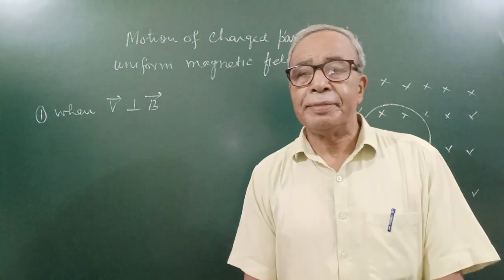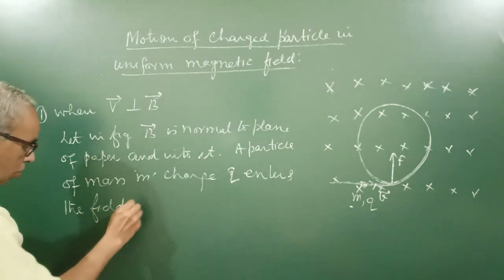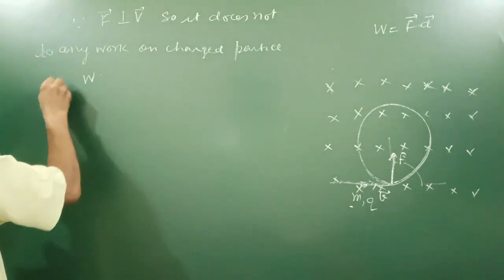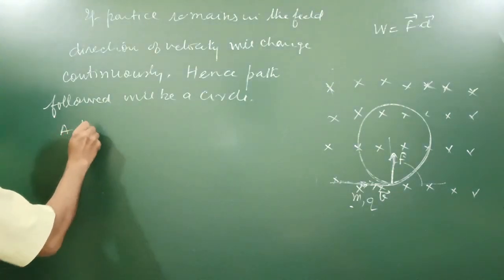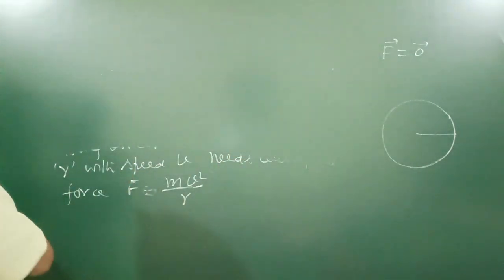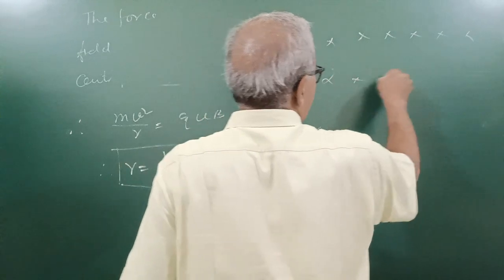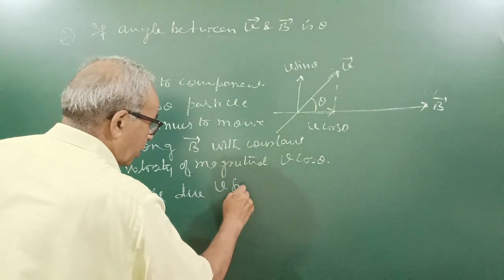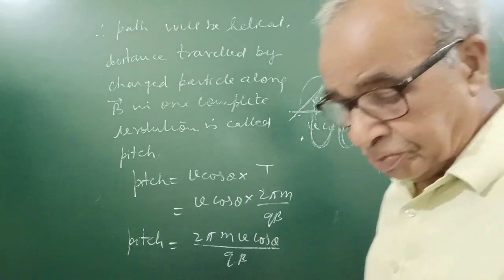Motion of charged particle in uniform magnetic field.